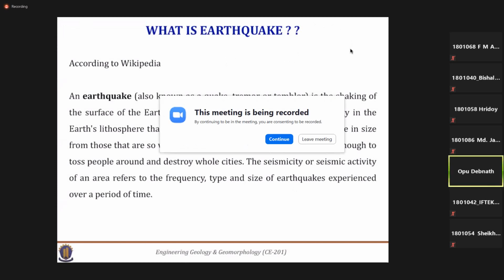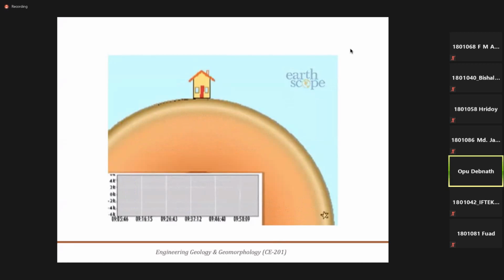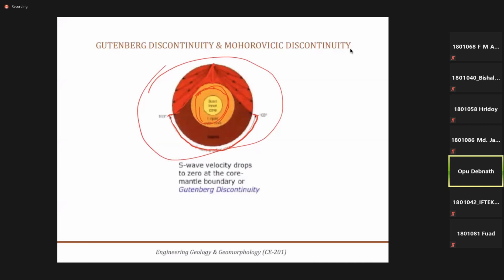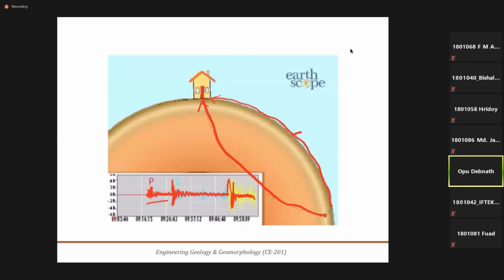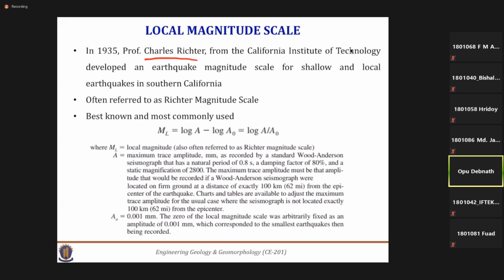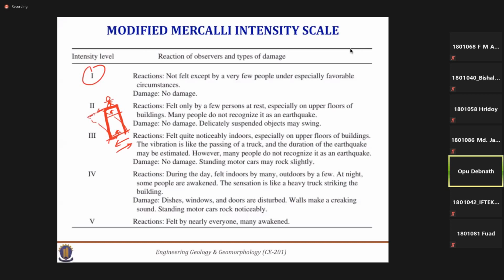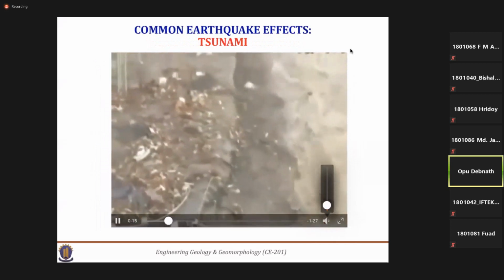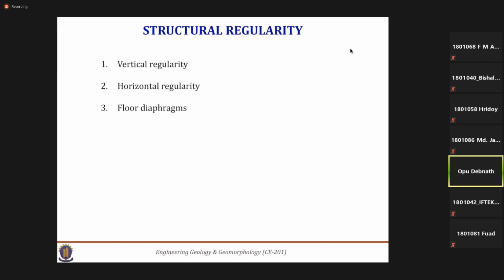L-7 Earthquake // CE-201 // OCD // L-2 T-II // 27 Feb 2021